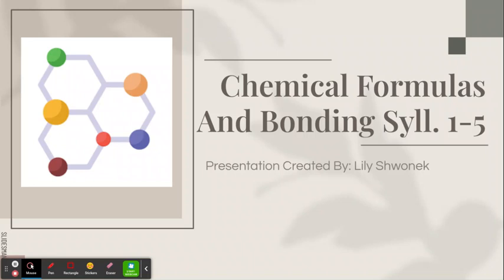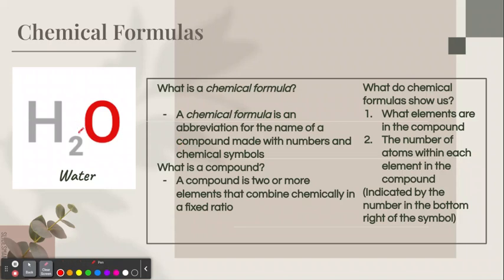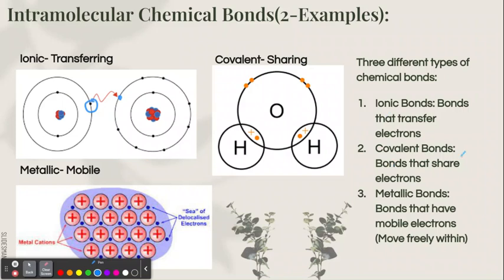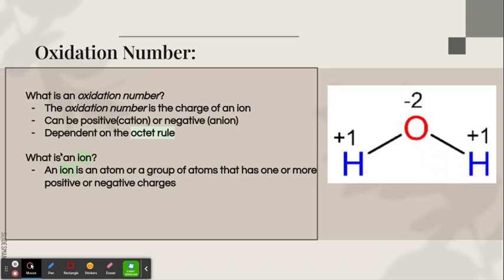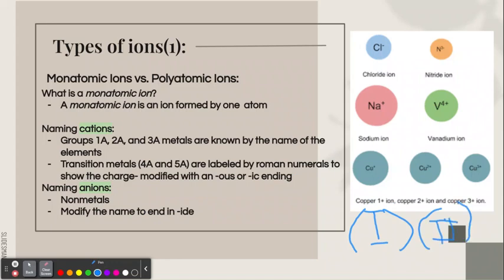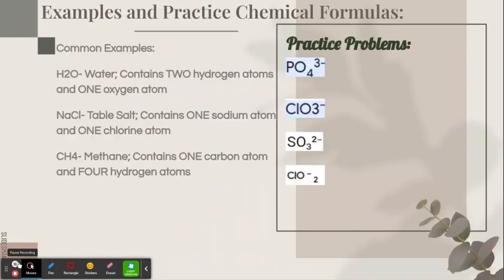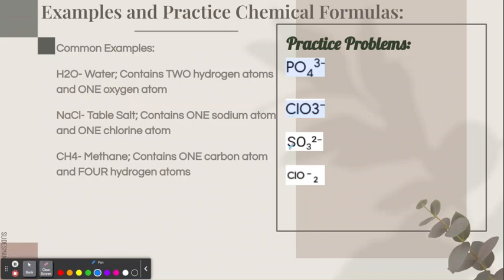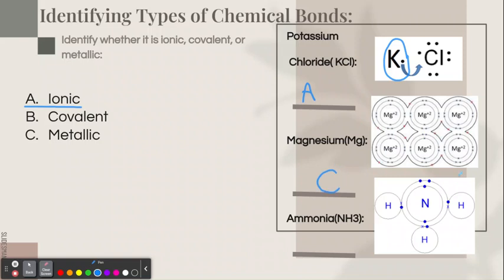Chemical Symbols & Formulas, Bonds, Octet Rule, Oxidation Numbers, & Ions with Lily S